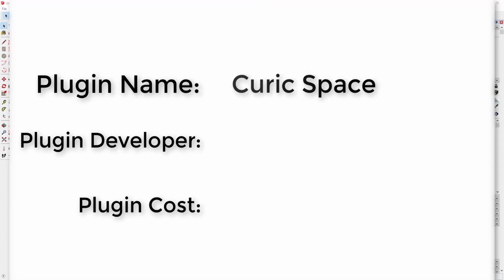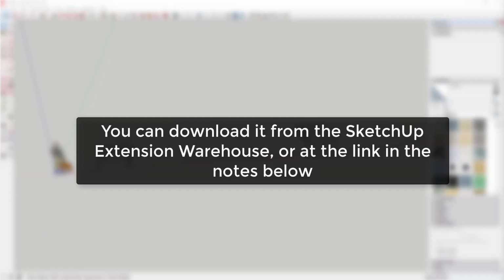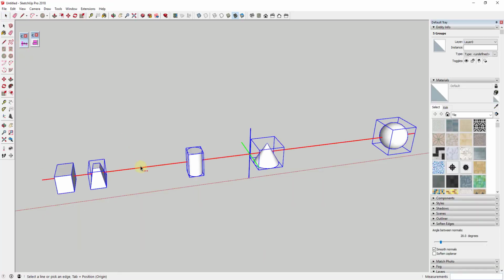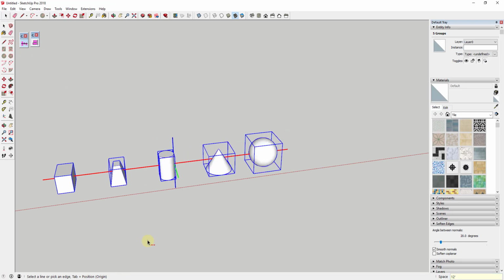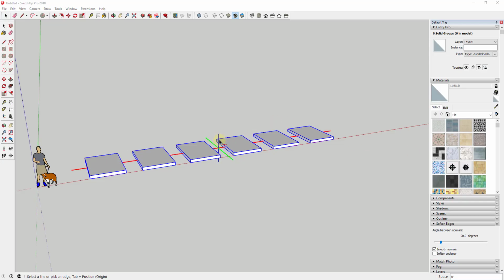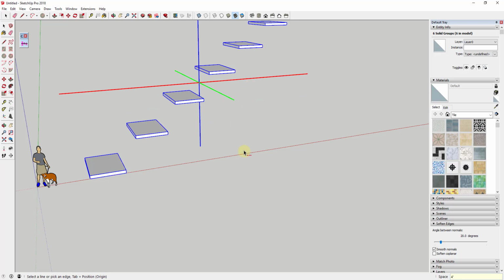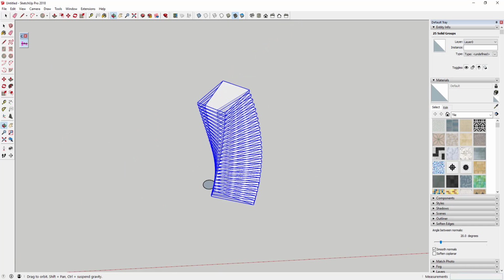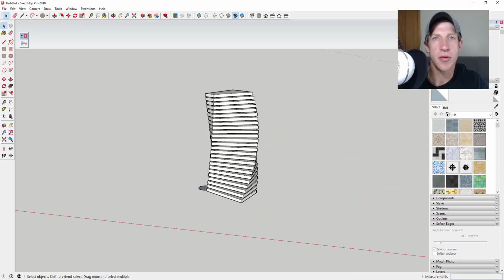QUICKLY SPACE OBJECTS in SketchUp with Curic Space!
In this week's SketchUp extension of the week, check out Curic Space - an extension designed to help you with spacing out your objects in SketchUp!

Curic space is an extension that gives you several different options for spacing objects evenly within SketchUp.

The simplest function of Curic space is to select multiple different objects, then select the axis along which you’d like your objects to be spaced. You can type in a value to adjust the spacing.

Note that just like the move tool, you can keep entering new spacing values as long as you don’t click out of the tool. In addition, you can also space across multiple axes by clicking on a new axis and typing in a value.

Curic space also contains an object duplication tool. To activate it, simply click on a single instance of an object, then click on the Curic Space icon. You can type in the number of copies you’d like to make, click on an axis, and then type in a spacing. Note that you can go back and space them across multiple axes.

You can also use curic space to space objects around a curve by drawing a circle, selecting your objects, and clicking on it.